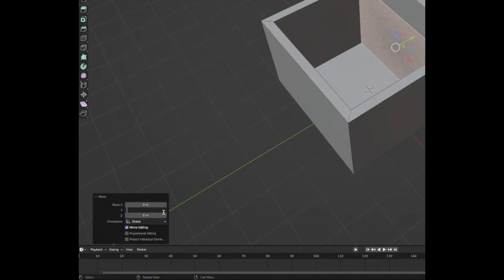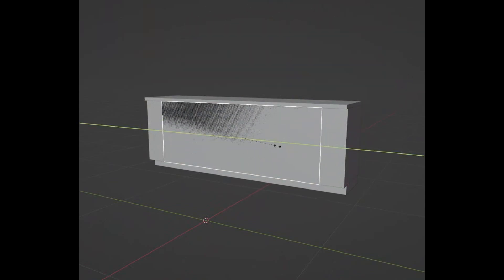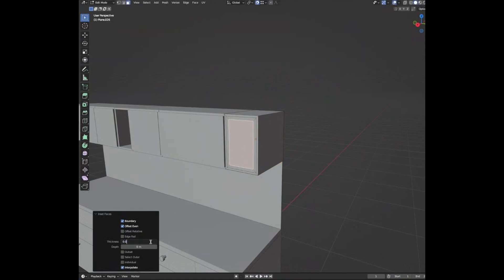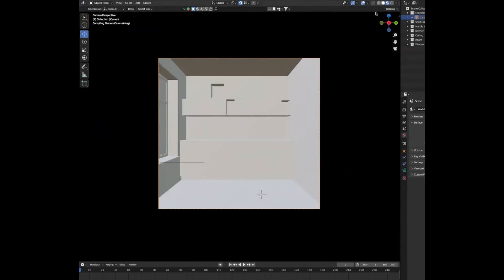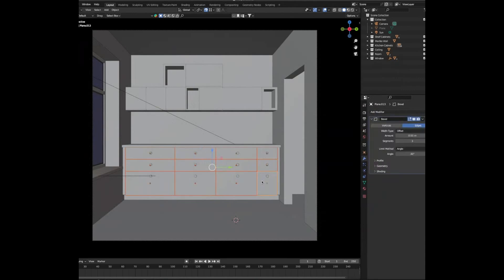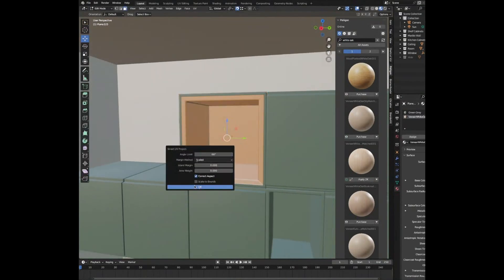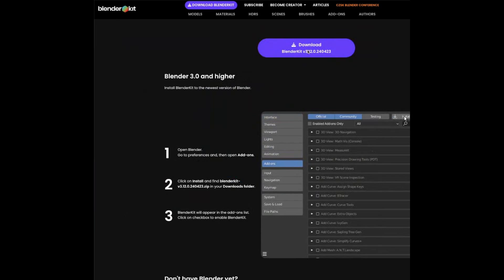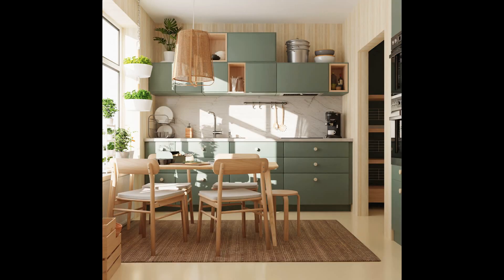Let's Make a REALISTIC Kitchen in Blender!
The original plan was for the tutorial to be 2 minutes, just a tutorial where I show you how to make a realistic green kitchen in Blender.